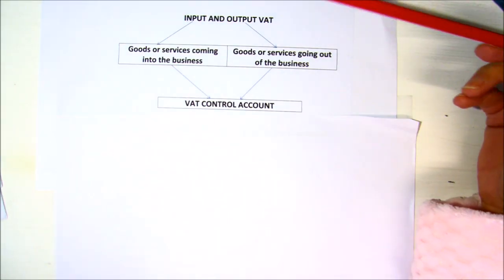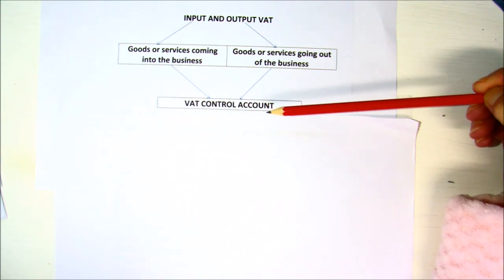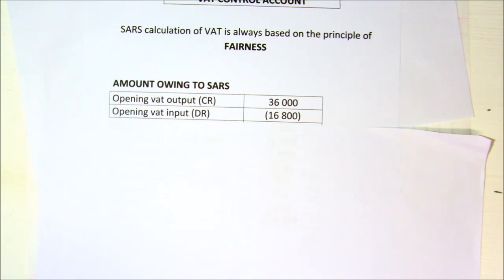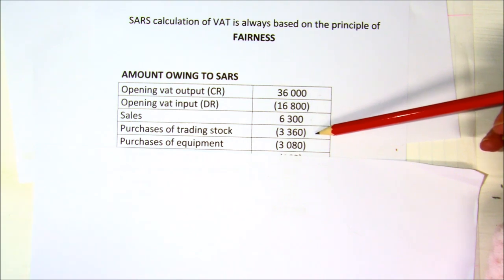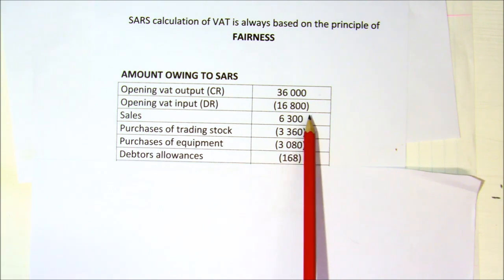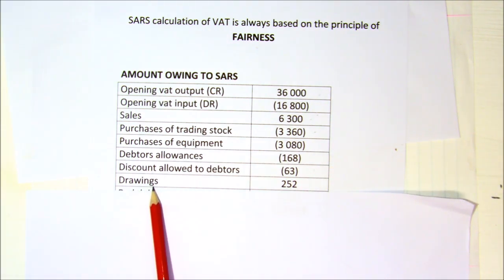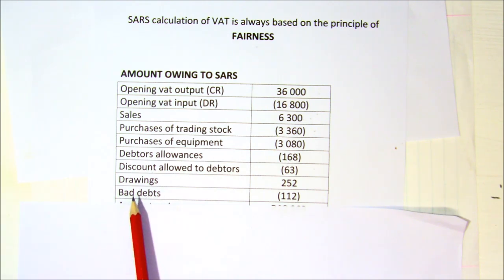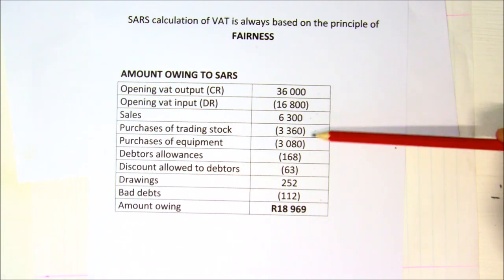Input and Output Vat